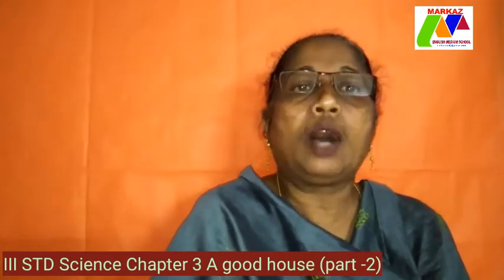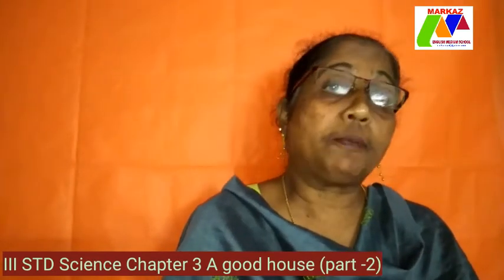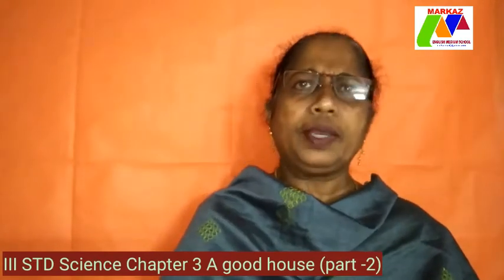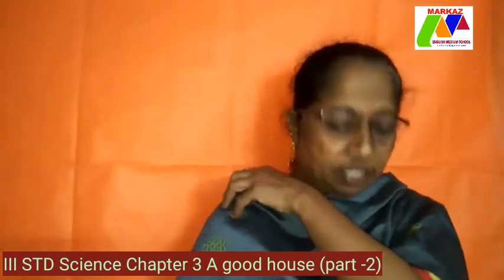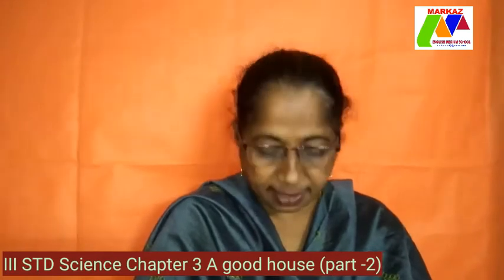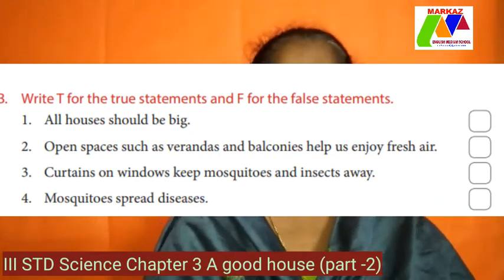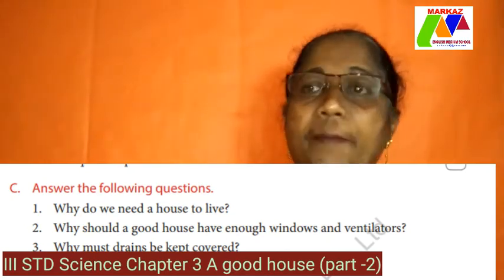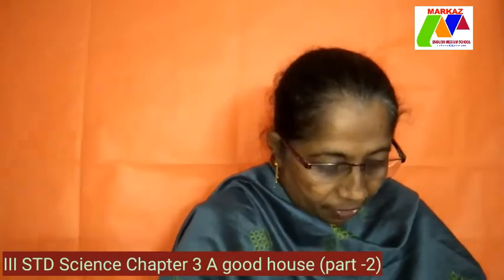III STD Science Chapter 3. A Good House (Part -II)